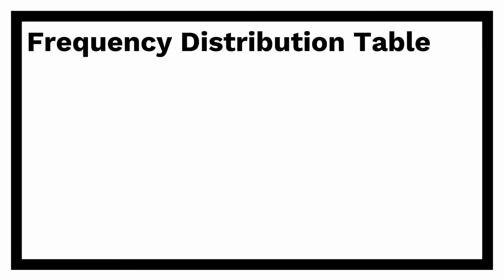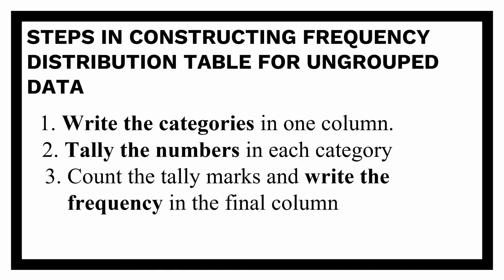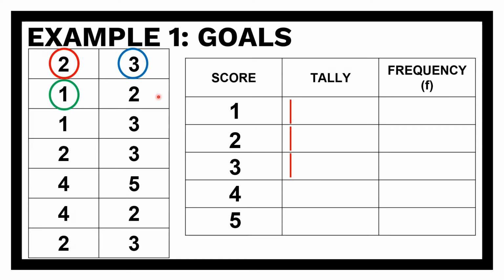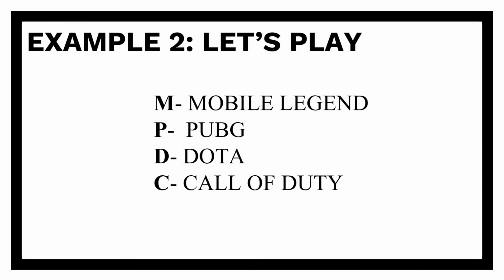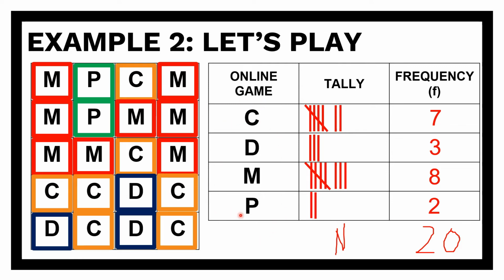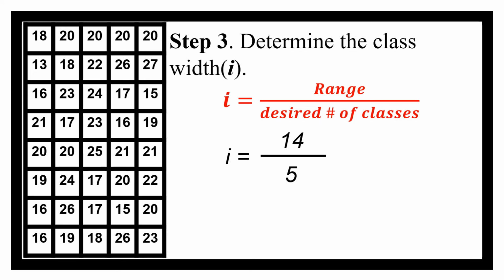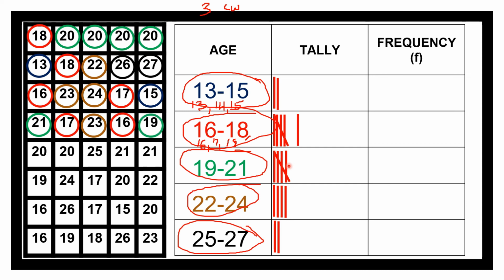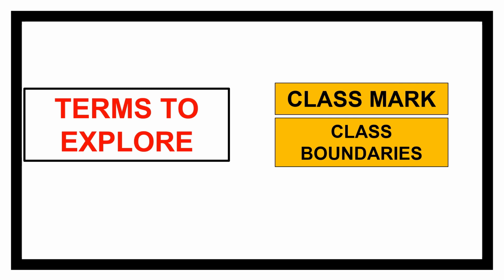MATH 7 WEEK 3 FREQUENCY DISTRIBUTION